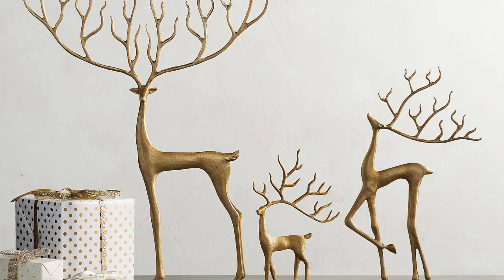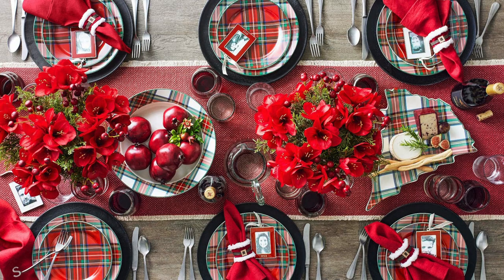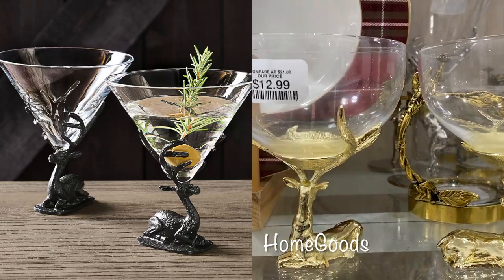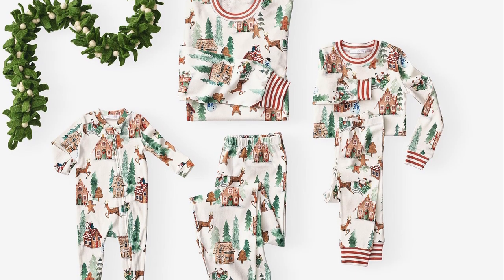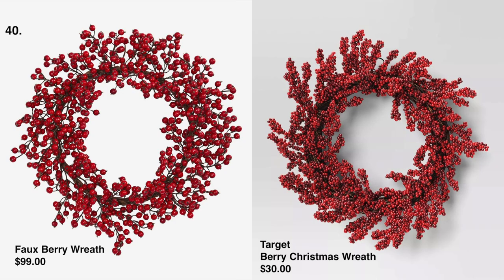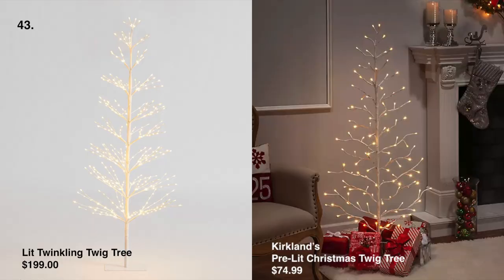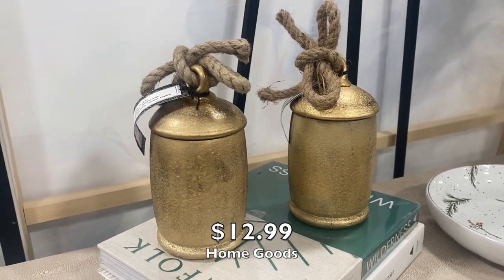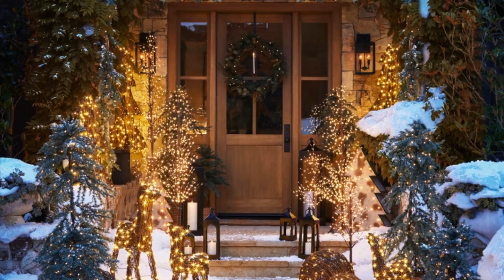NEW POTTERY BARN DUPES- PART 2 || CHRISTMAS HIGH-END LOOK FOR LESS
Hi Everyone!! We're so excited to show you the continuation of our Pottery Barn Dupes Video- Part II.
We'd like to thank you for showing us so much love and support on our first dupe video that was posted last week. ⬇️
We love making these types of video to show you where we can get that designer look for a fraction of the price. Again, all products are listed down below by the number you saw on the screen.

*PRODUCTS/DUPES MENTIONED IN THIS VIDEO*

DUPE- Big Lots
10” Gold Standing Reindeer

DUPE- Home Goods
Spode Appetizer Plates
$7.99/ea

DUPE- Home Goods
Wexford Plaid Dinner Plates
$12.99ea

DUPE- Target

DUPE- Home Goods
Stag Martini/Wine Glass
$9.99-$12.99

DUPE- Amazon

DUPE- *Wayfair just raised the price on their gingerbread house* So here’s another option(Michael’s) and less expensive.

DUPE- Amazon/Burt’s Bees

DUPE- Walmart

DUPE- Home Goods
Christmas Bell Candle(Amber Sunset)
$12.99

DUPE- Home Goods
Red Picture Frame(Rachel Zoe)
$7.99

*Please Take Note Of Deals Below*

P.S.- Big Lots is doing “Black Friday Is Every Friday” with new deals every Friday.